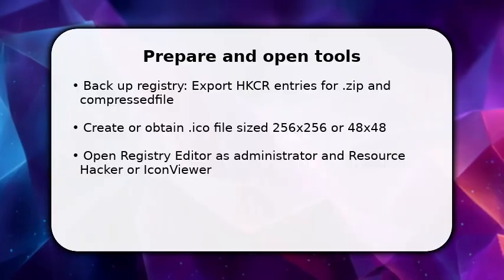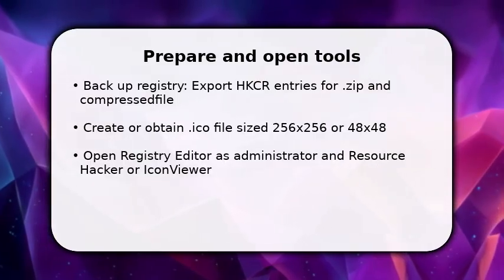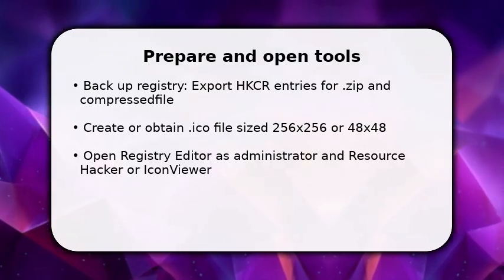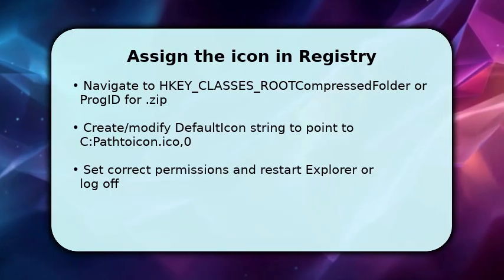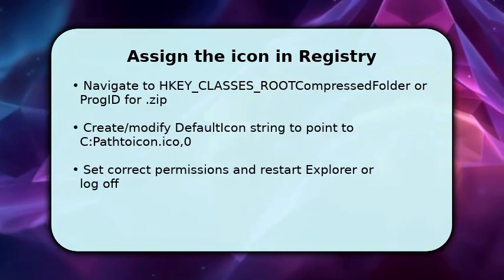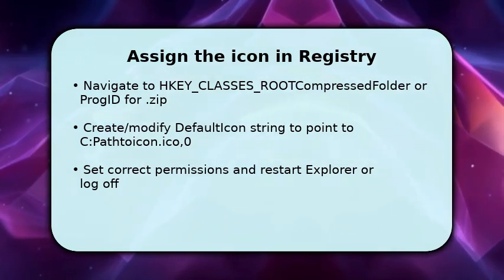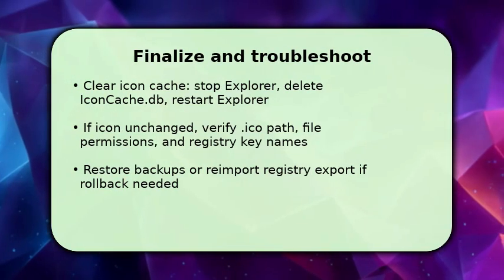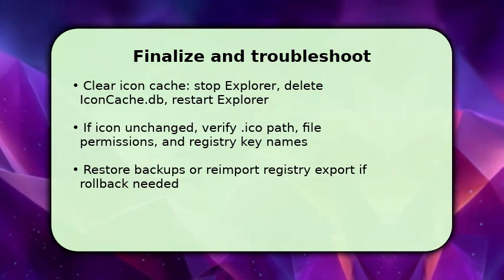How to Change Zip File Icon in Windows 11 (full Guide)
Discover the step-by-step process to change your ZIP file icon on Windows 11 with our comprehensive guide. Learn how this simple tweak can enhance organization and visual appeal of your files.